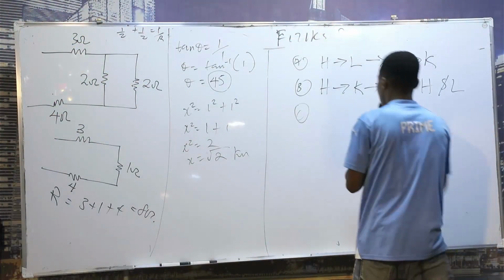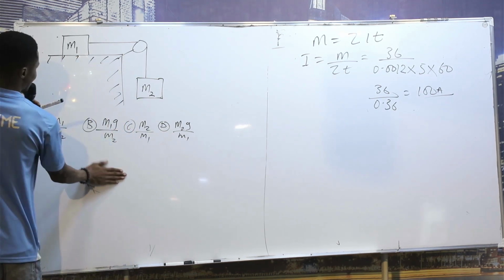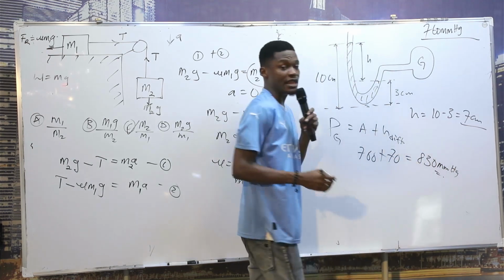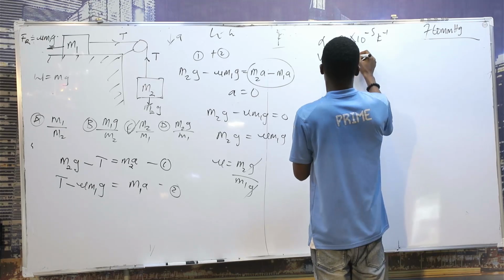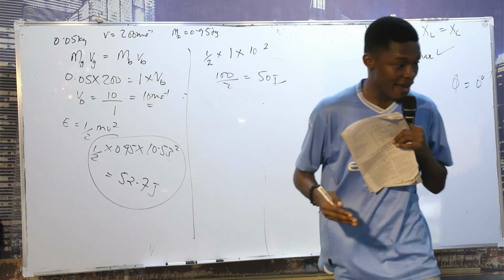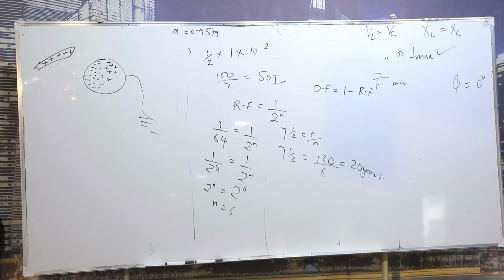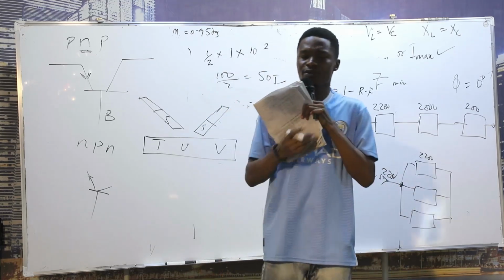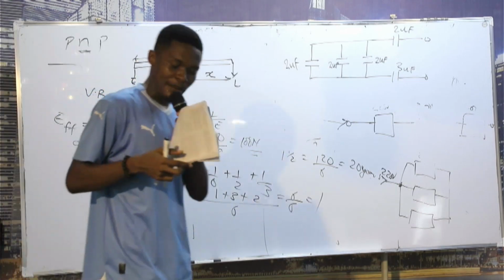Physics Revision Past questions and explanations -Emmanuel Prime||MYDREAMSACADEMY